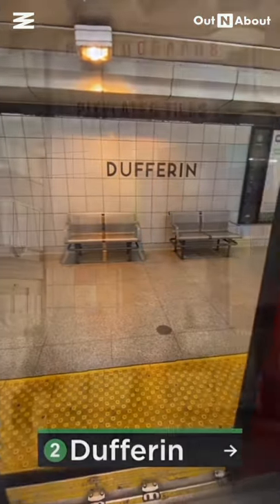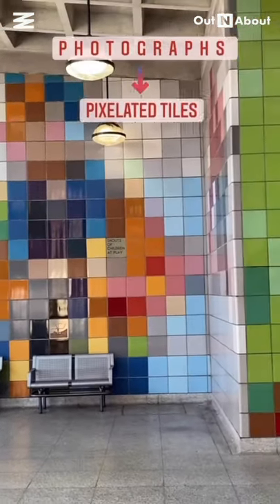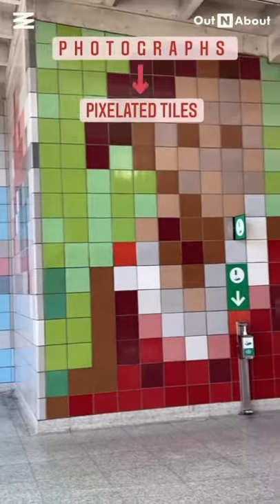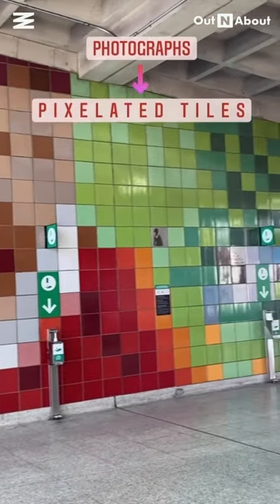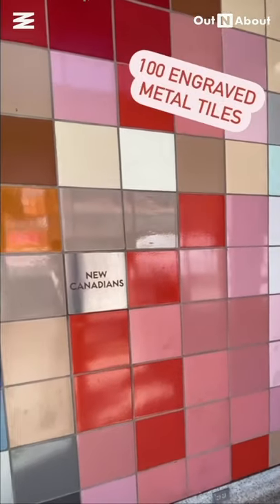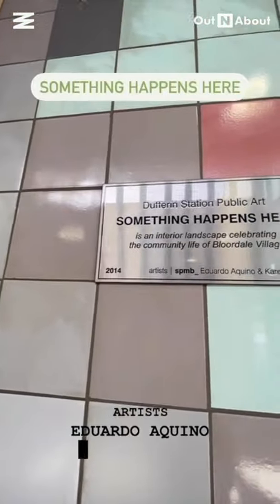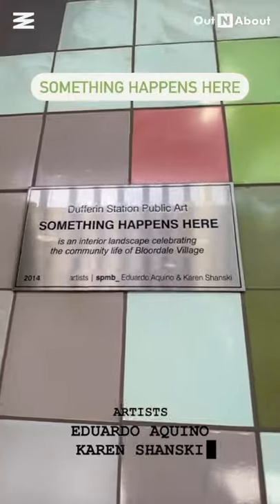Images Transformed Into Pixels At This Toronto Subway Station | Out N About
Dufferin Station - Located inside the TTC station, is an art installation made up of tiles that are pixelated representations made from images taken from the surrounding neighbourhood. There are also metal engraved tiles dispersed throughout that feature various text and images relating to the experiences of the local community.

Out N About is a series that highlights some of the often overlooked, hidden, or interesting spots in Toronto.

Video by: Lance McMillan via Narcity

Narcity is on a mission to become the largest urban news and travel website in North America. We are a team made up of ambitious and independent thinkers who know what you really care about. For more of our local news, food and travel content